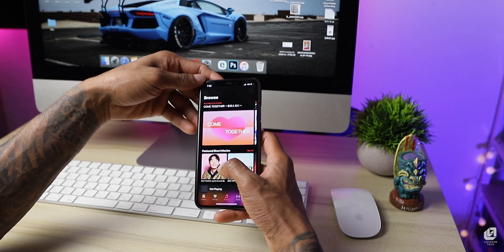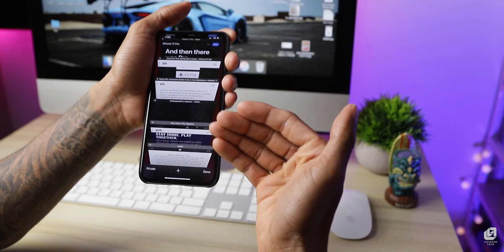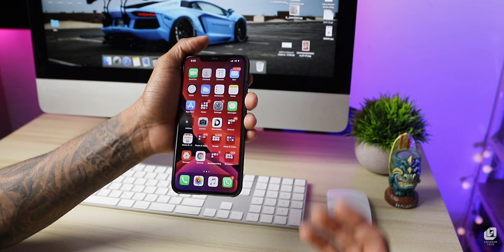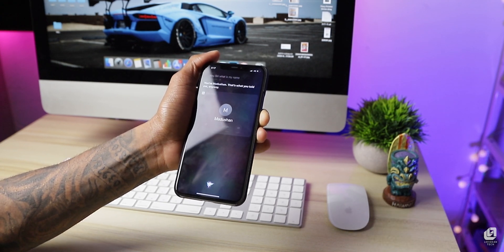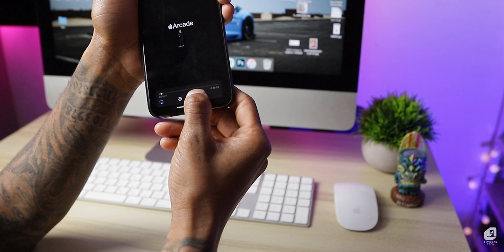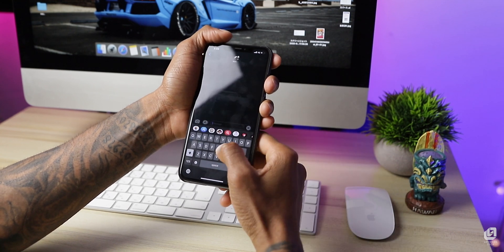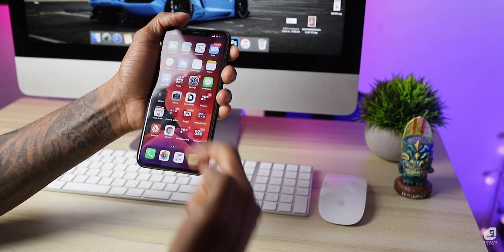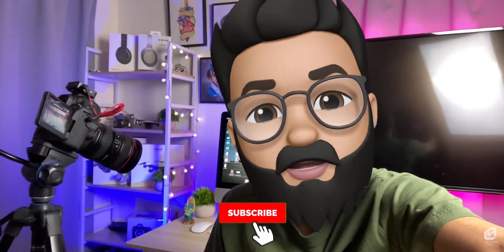15+ iOS Tricks and Tips in 2020 සිංහලෙන් 🇱🇰│Apple iOS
15+ Hidden iPhone Tricks You Didn't Know Existed in 2020! | iPhone Hidden Features 2020